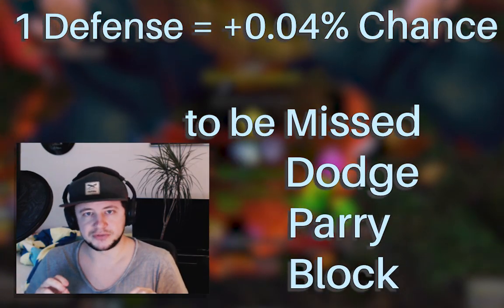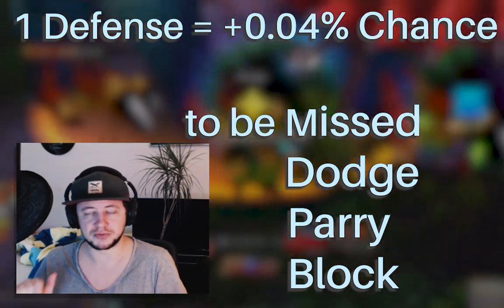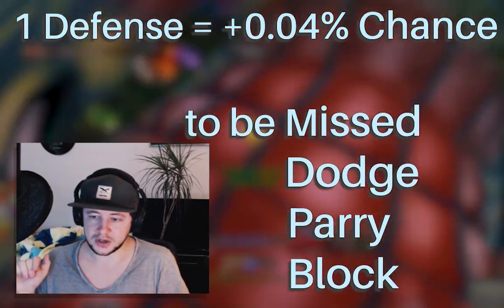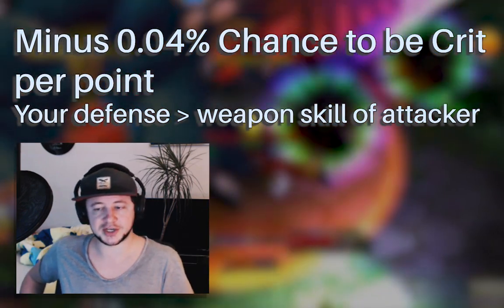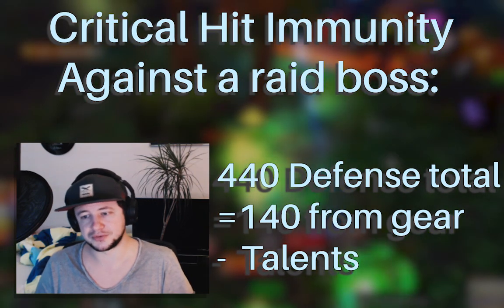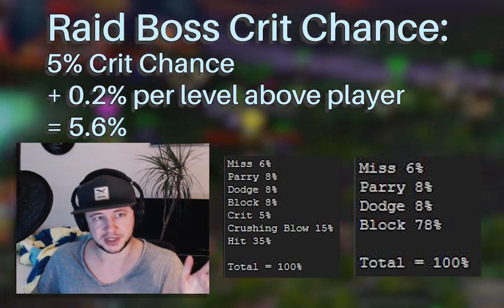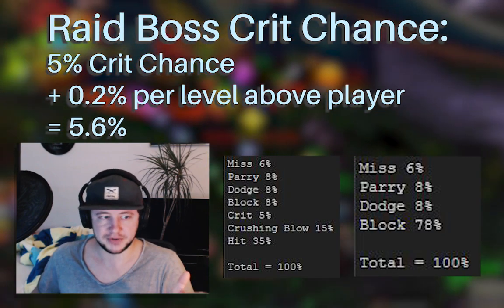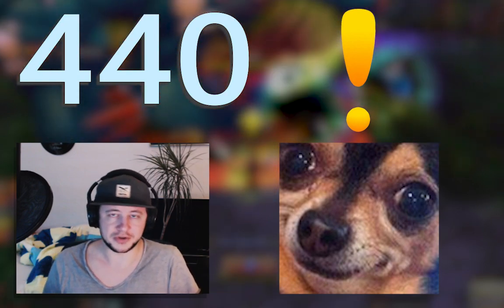How Defense, Def Cap / Crit Immunity work in Classic WoW | Tanking Guide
► FOLLOWING ME IS VERY MUCH APPRECIATED! :)

Vanilla WoW
Classic WoW
wow classic
Northdale
Lightbringer
Lights Hope
official classic wow
Anathema
Darrrowshire
Classic wow podcast
vanilla wow podcast
reaction
feedback
Q&A
MTA